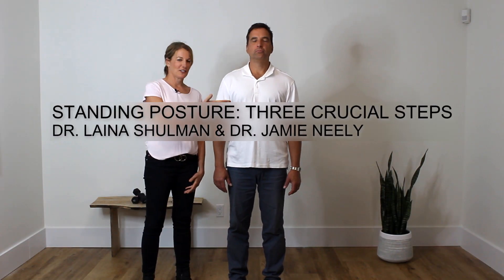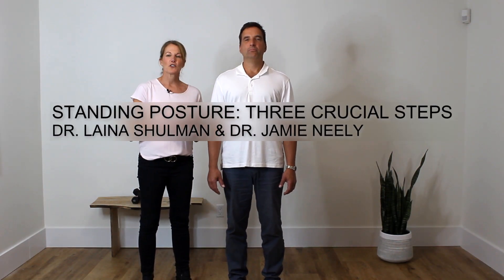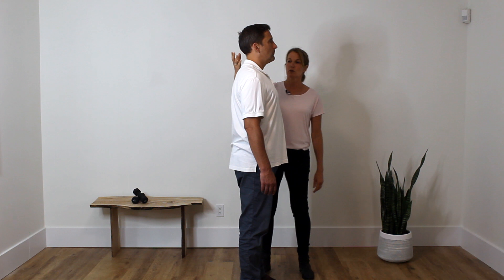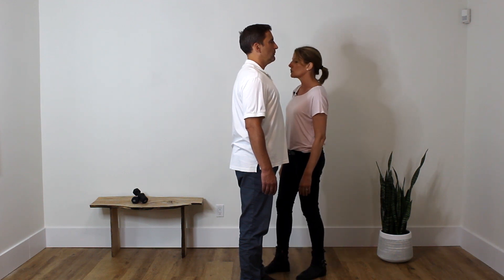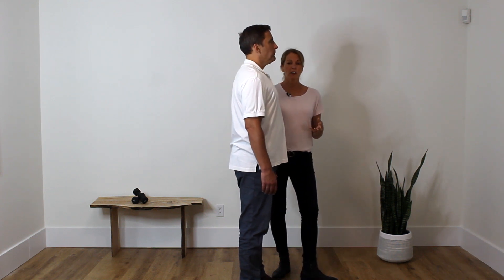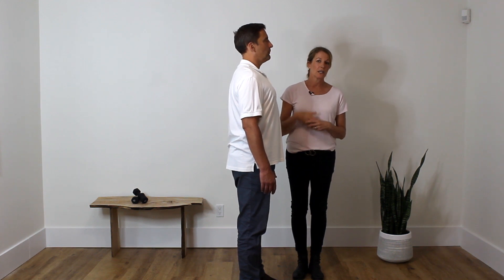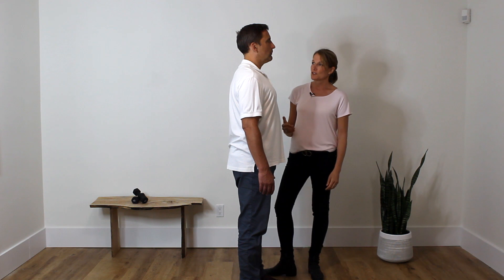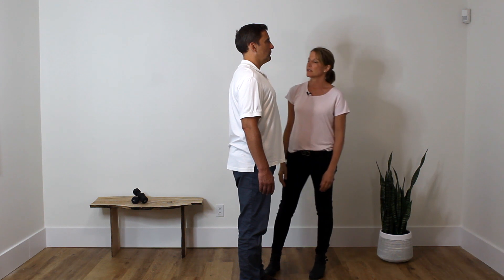How to fix your posture - in 3 easy steps!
Learn how to fix your standing posture in 3 easy steps. Eliminate rounded shoulders, neck pain and back pain while looking taller and leaner. Chiropractors Dr. Laina and Dr. Jamie demonstrate the dramatic change you'll see and feel by standing properly.

These techniques can be used at a standing desk or even when when waiting in line.
How should I stand?: 0:54
Shoulders wide: 2:20
Head up: 3:57